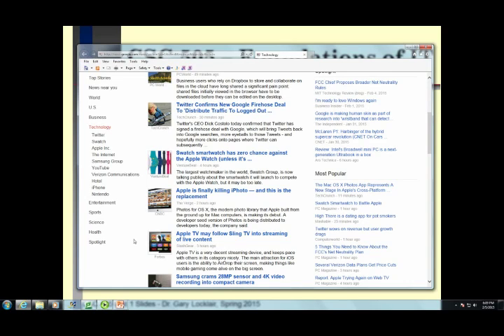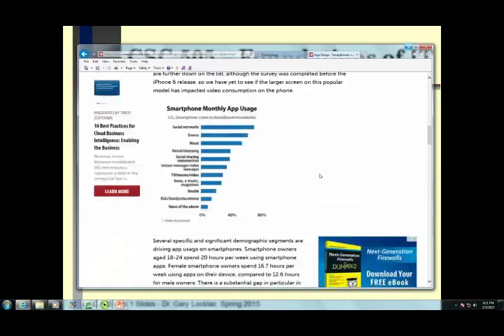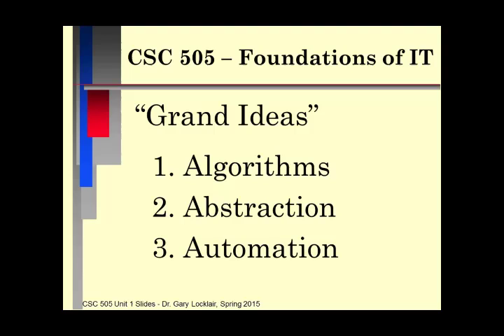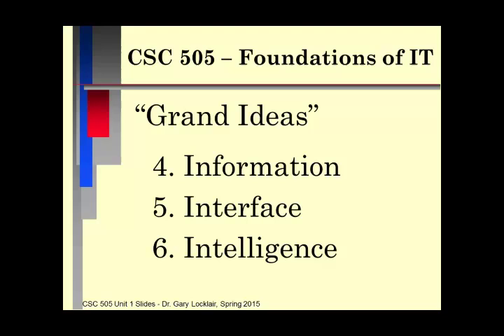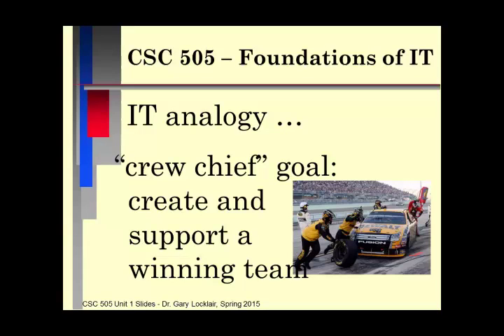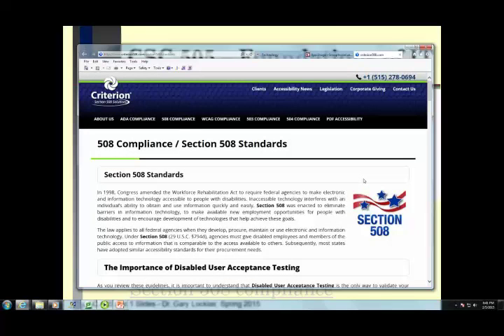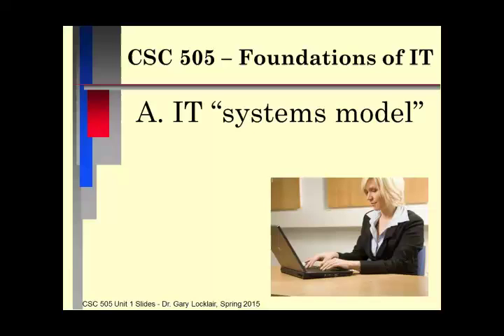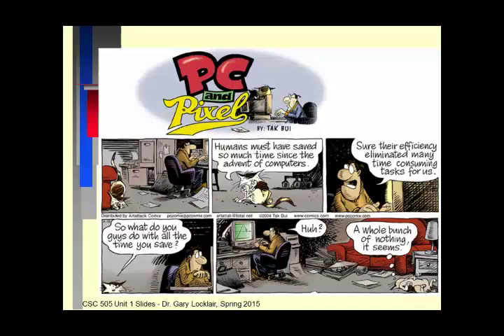Day 2 Part A default